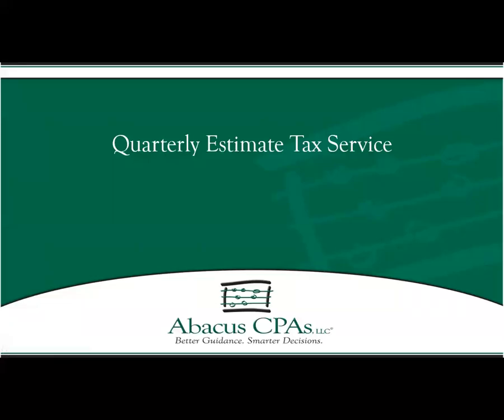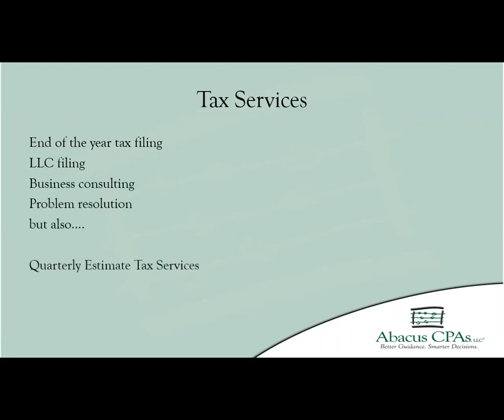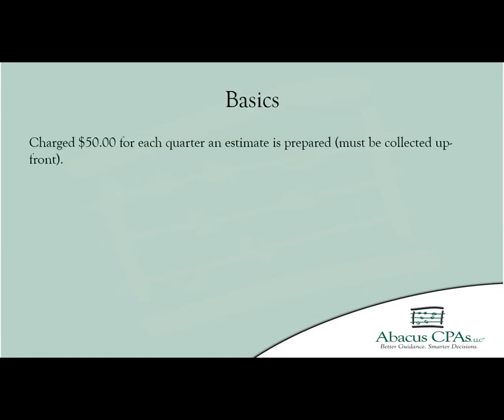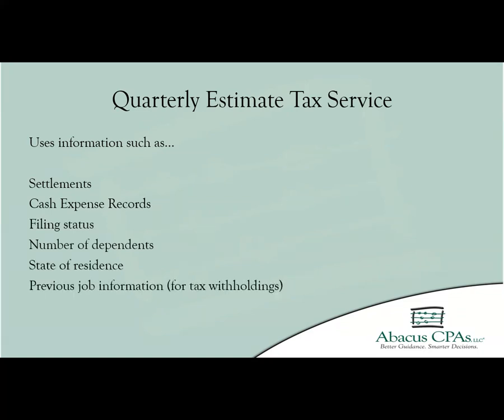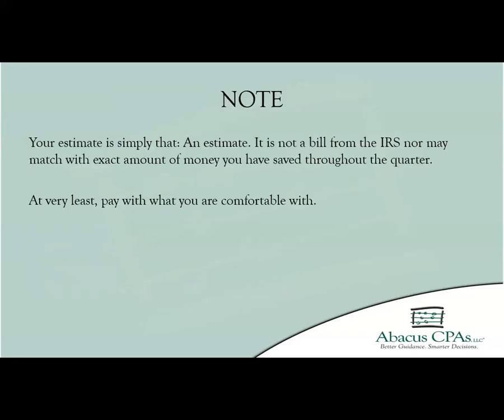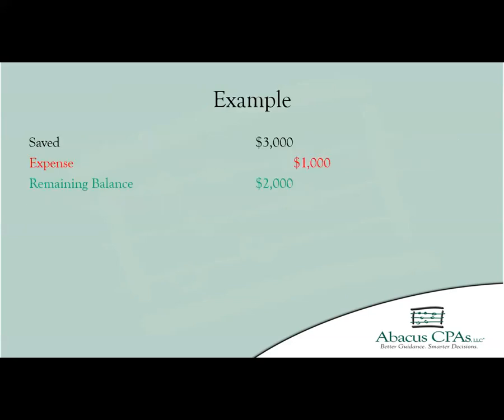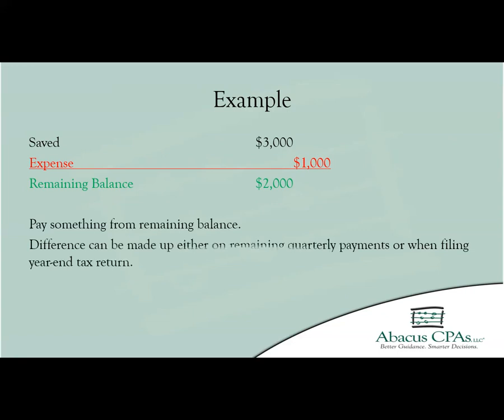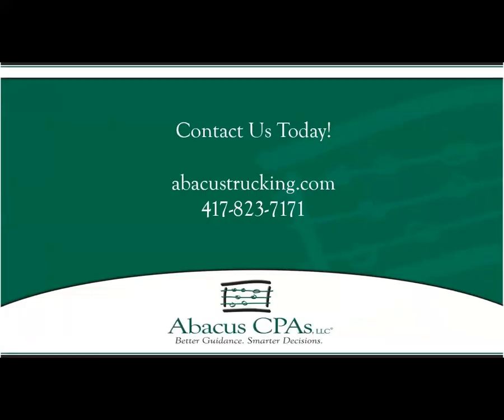Quarterly Estimate Tax Service